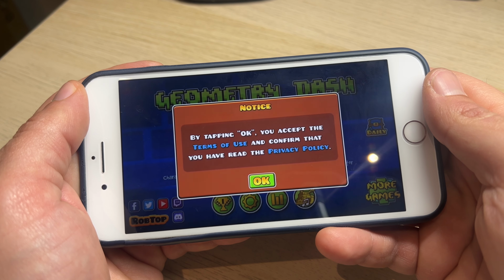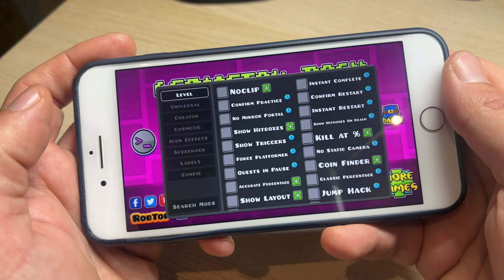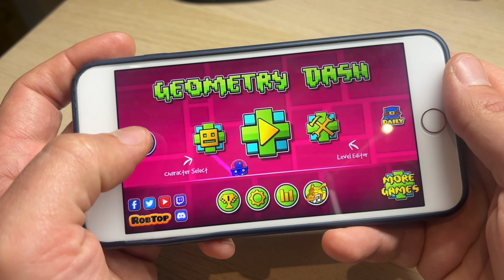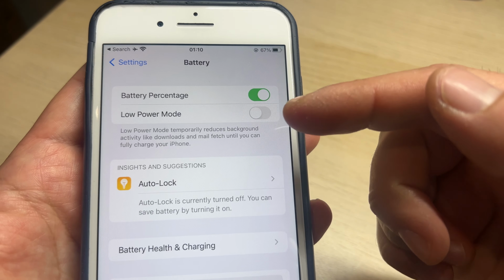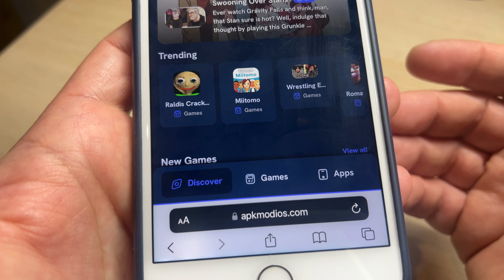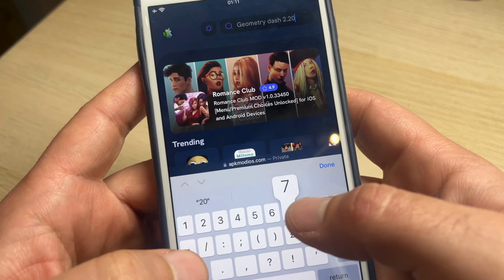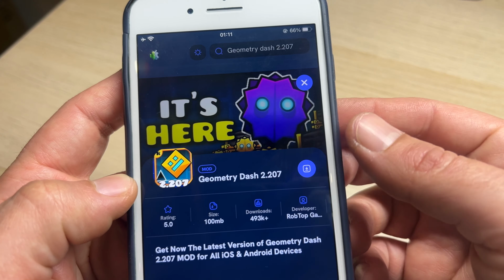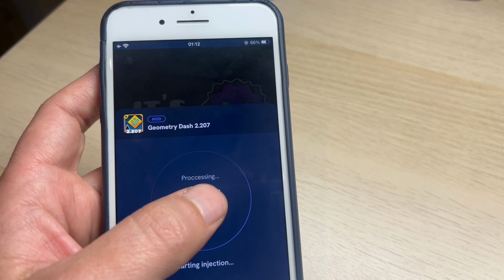Geometry Dash 2.207 MOD iOS Android (How To Download) GD 2.207 MOD for iOS & Android APK Available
hey guys, geometry dash 2.207 is out and in this video tutorial you will watch how i got the geometry dash 2.207 mod on ios and android devices.